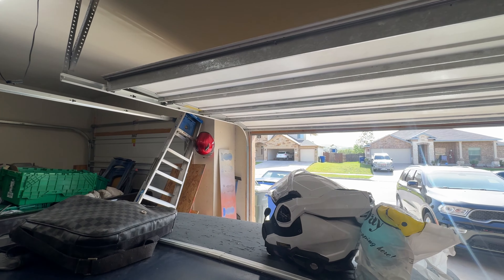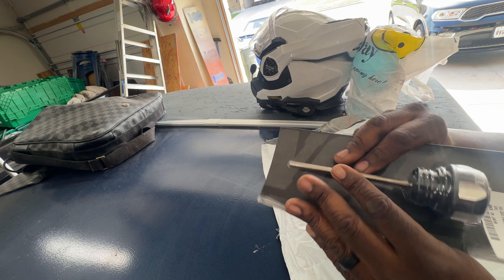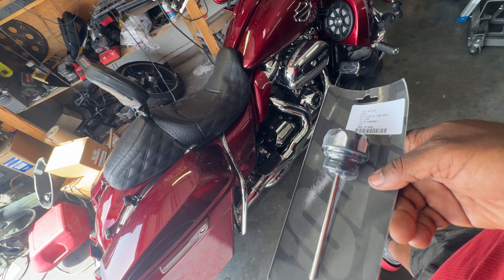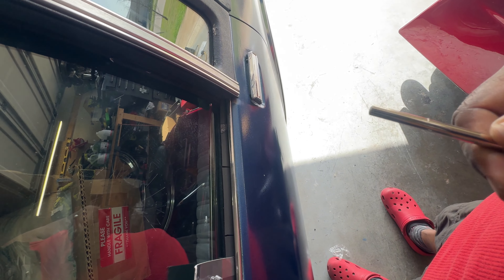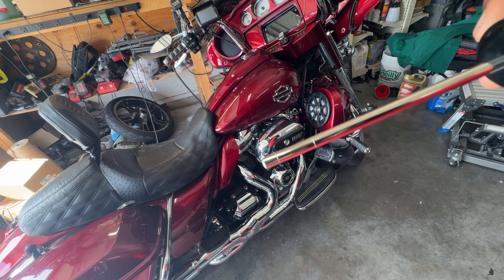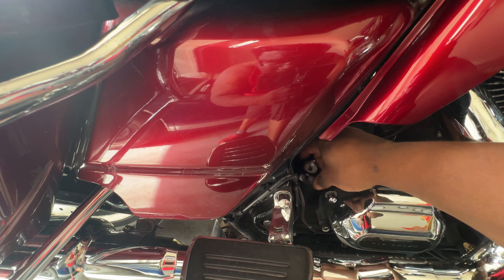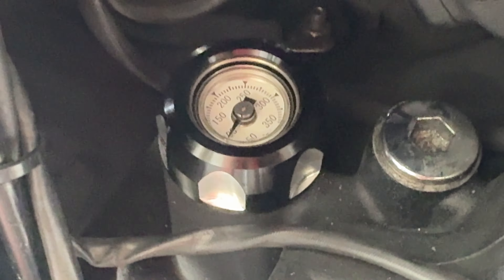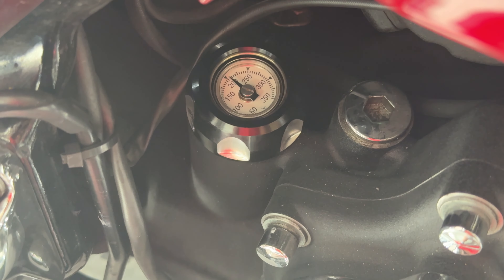OIL TEMP DIP STICK UPGRADE FOR 17 STREET GLIDE !!!